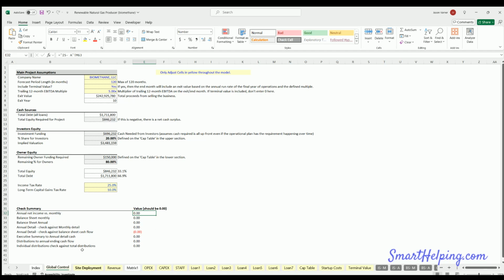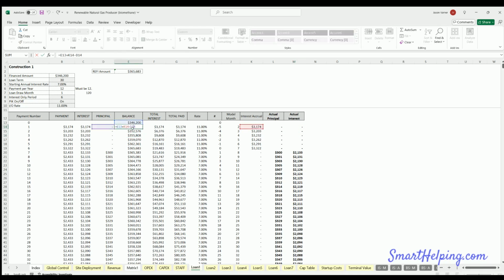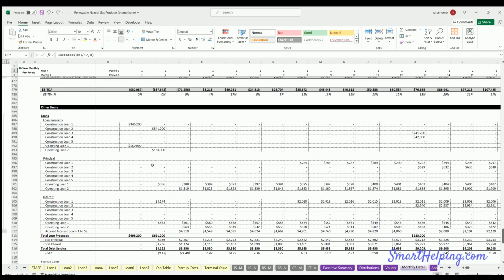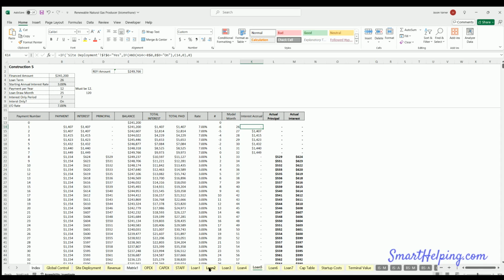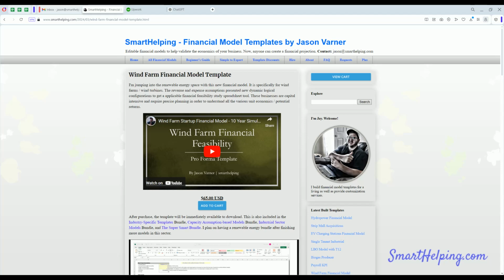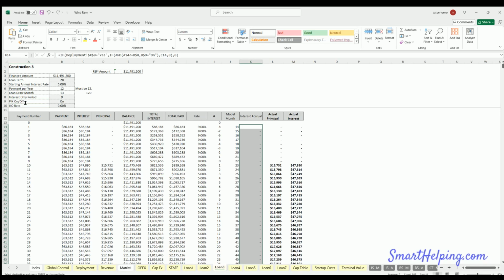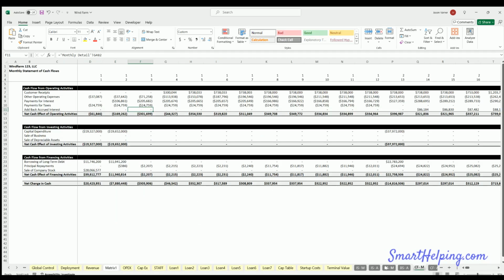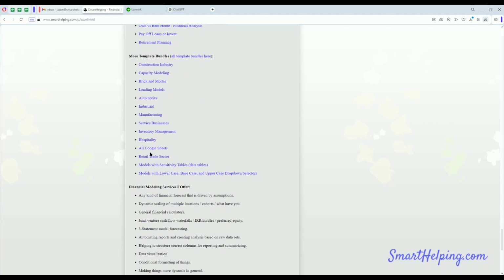Modifying a Financial Model: Interest-only Loan Logic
I added an option to not only choose if the construction loan has an interest only period but also to select if each of the loans will accrue the interest or not. This is important in drilling down to minimum investment requirement.